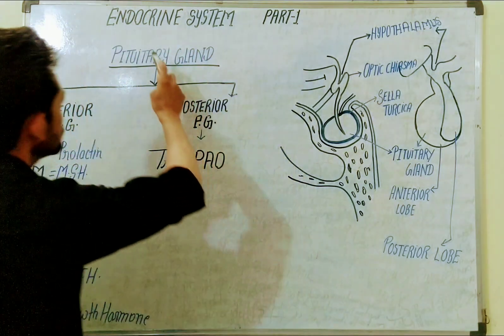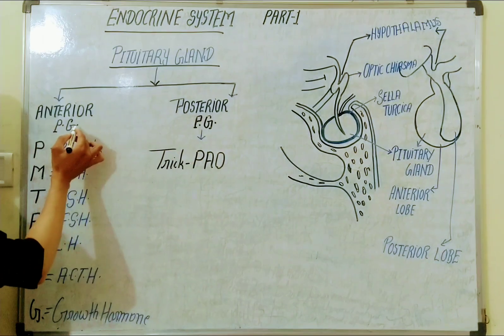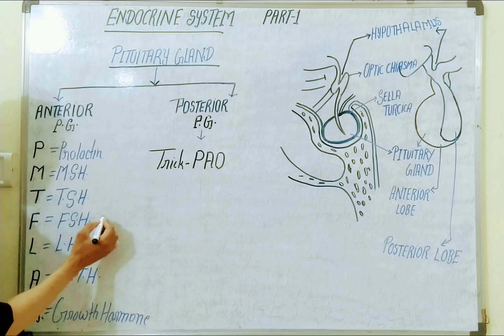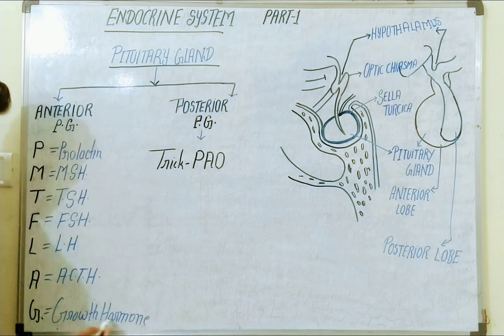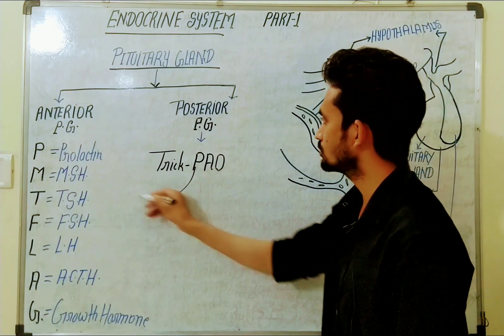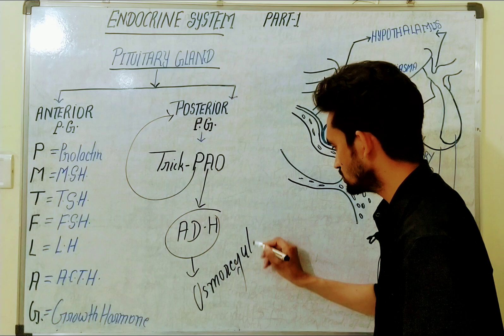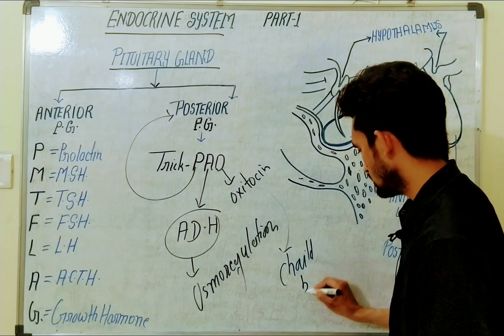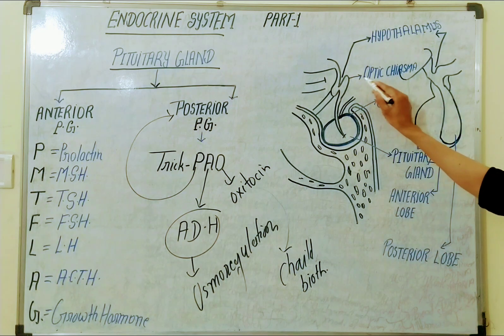endocrine system (part -1) pituitary glands by dr.man Sir